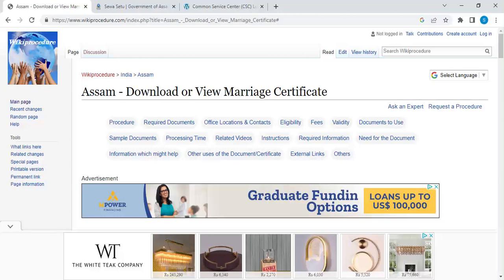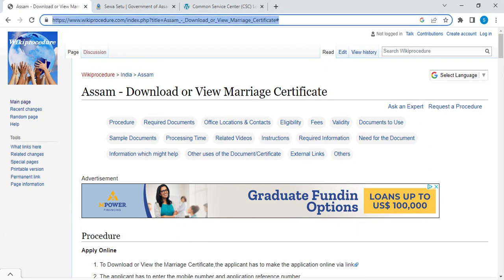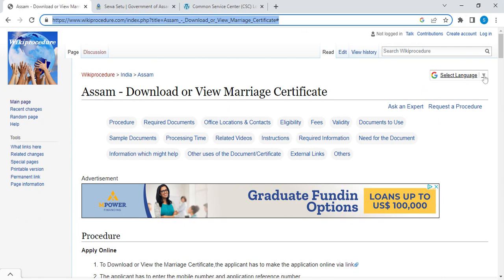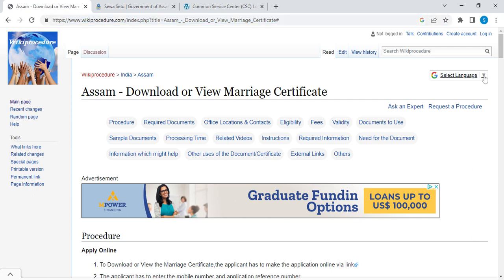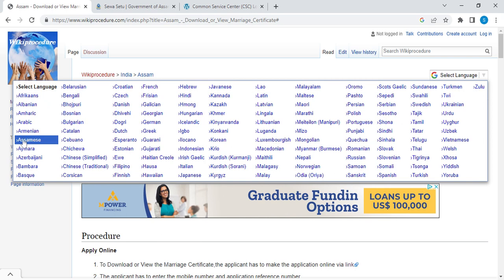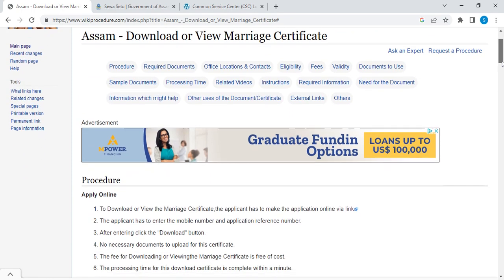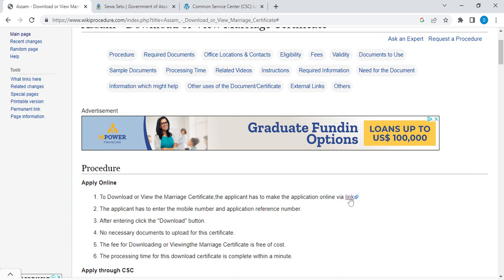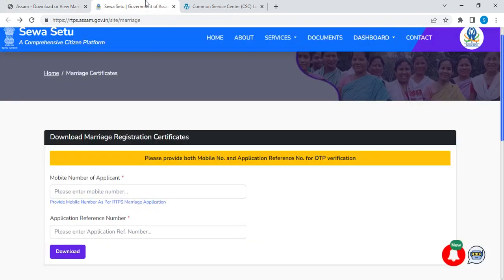Assam - Dowload or View Marriage certificate (Online)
This video provides you information related to downloading/viewing marriage certificate in Assam.